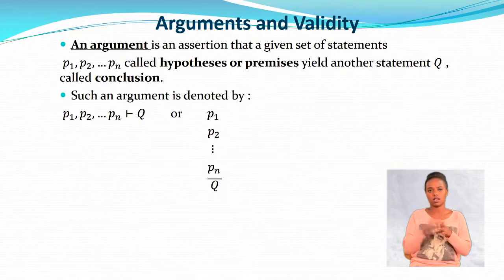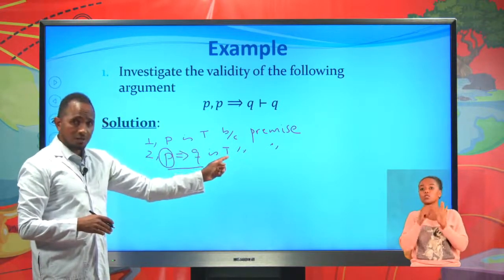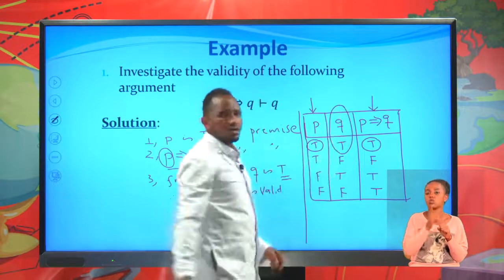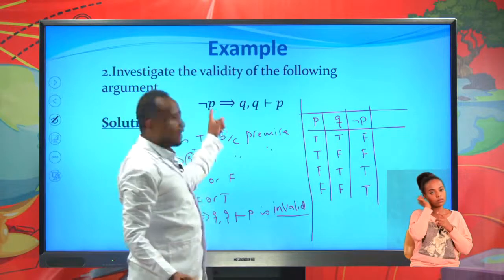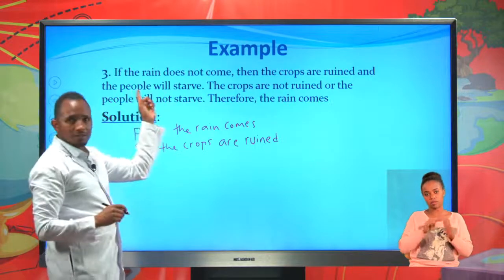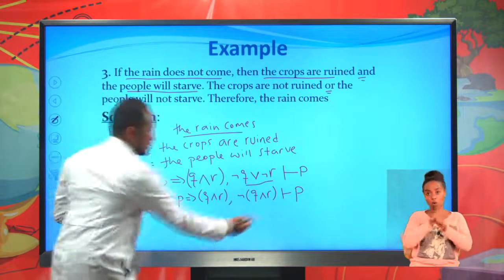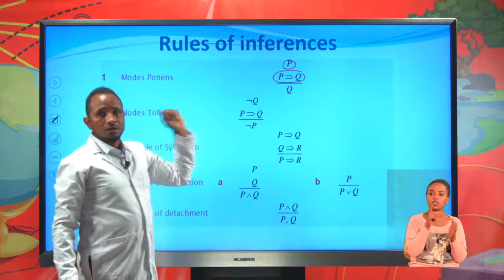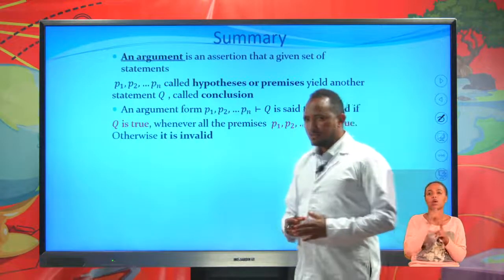Arguments and validity